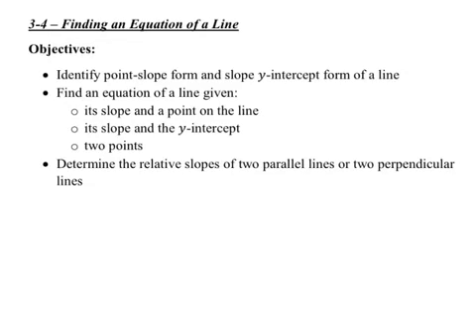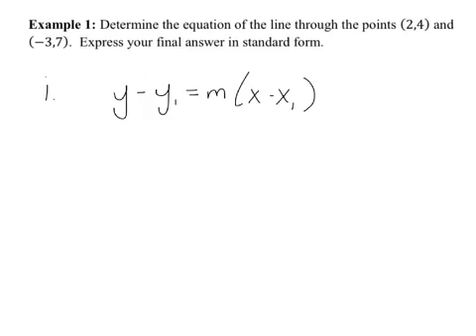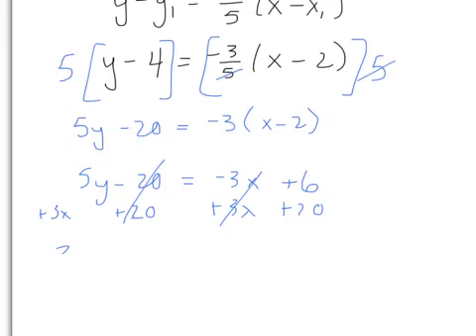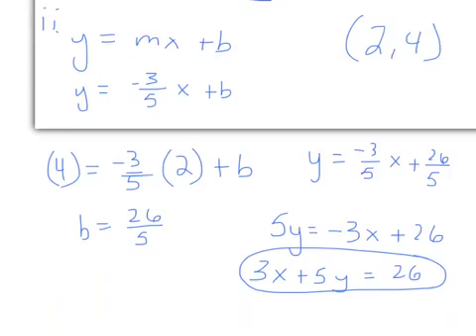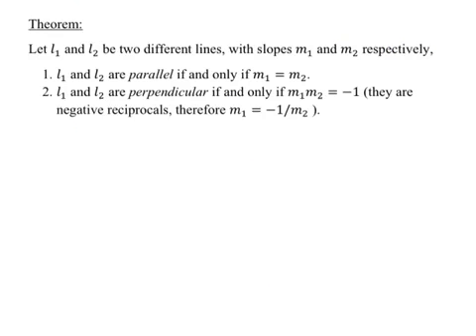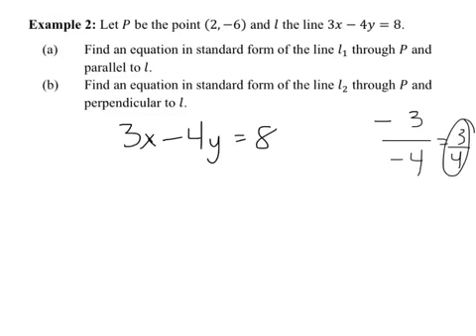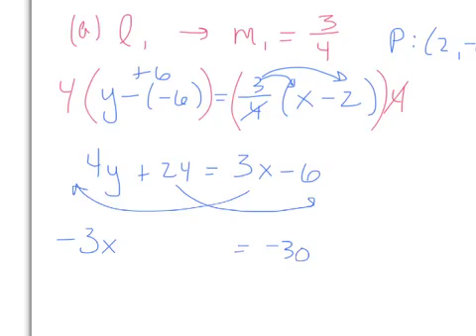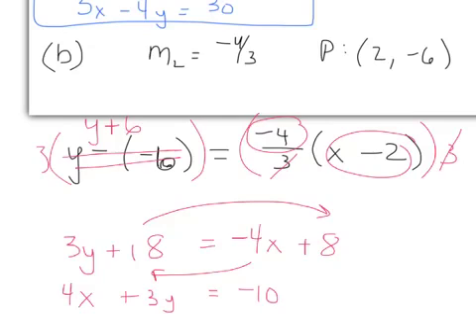3-4 - MH - Finding an Equation of a Line